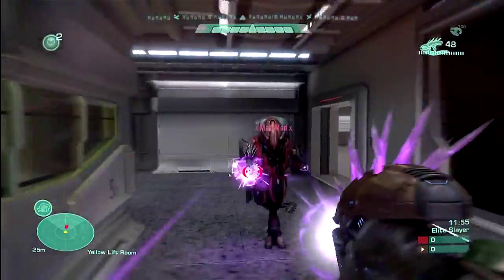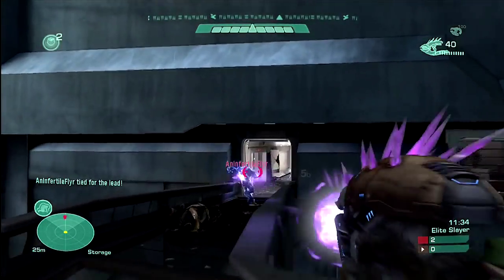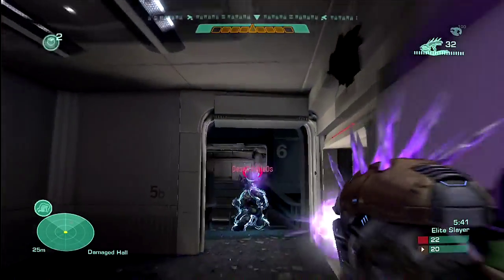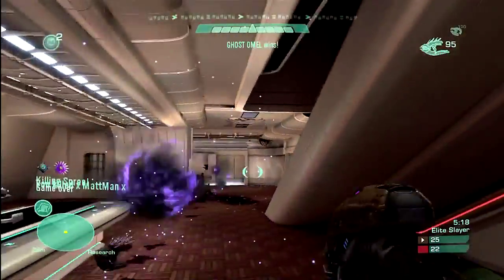One Gun Only!: Episode 7 "Pink Mist-o-Death" (Halo Reach Machinima/Commentary}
Hey there folks join me Ghost Omel as i take on another Challange and bring the fight to Bungie and Halo community with Pink Missiles of Death.